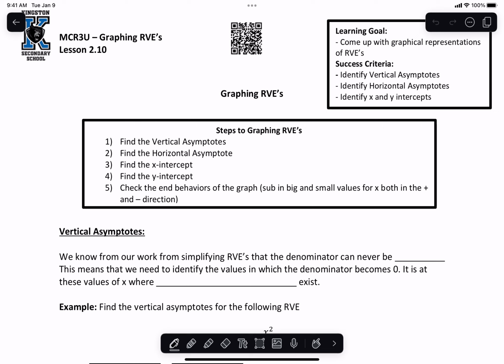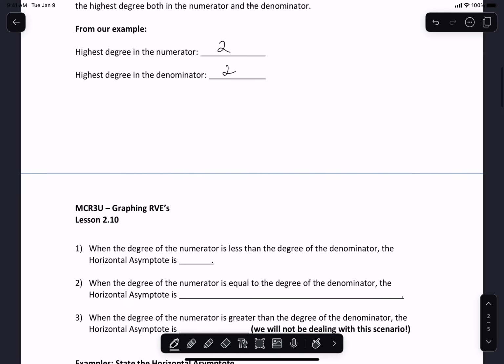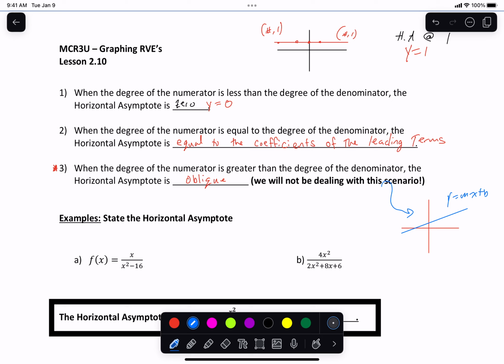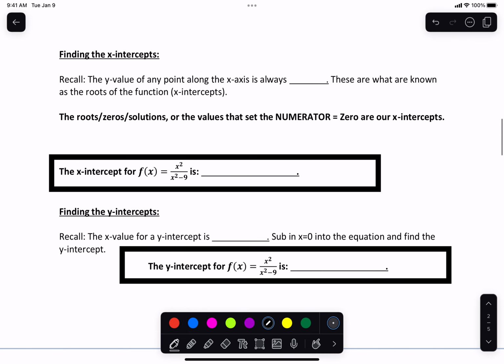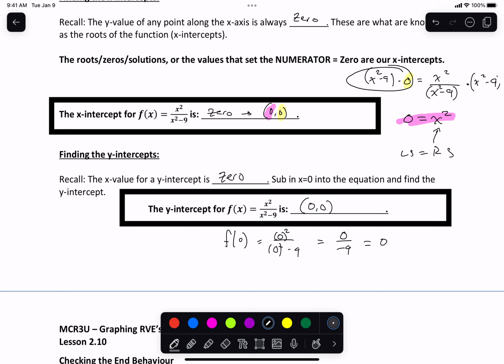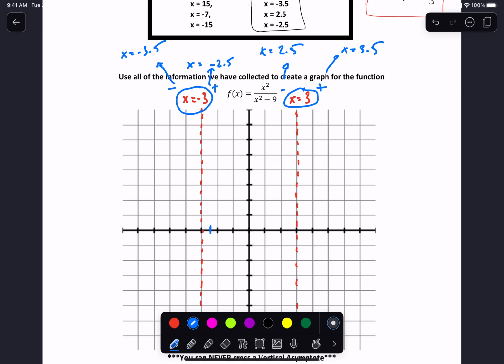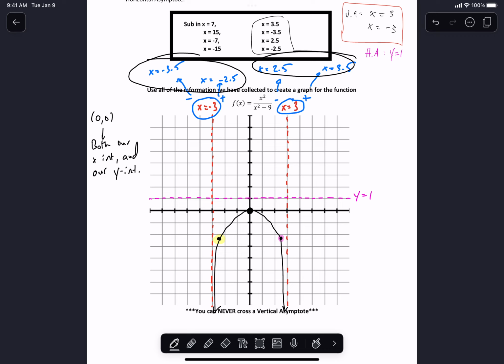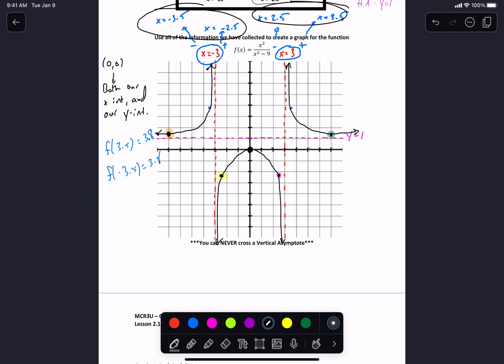Lesson 2.10 - Graphing Rational Expressions